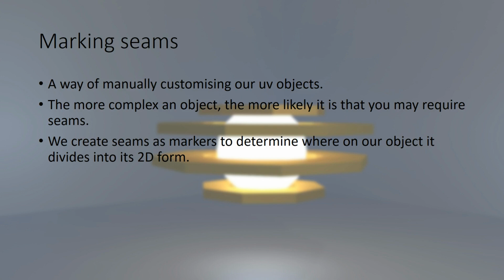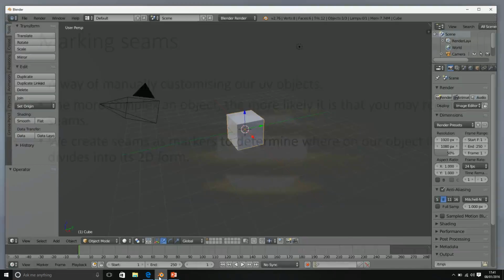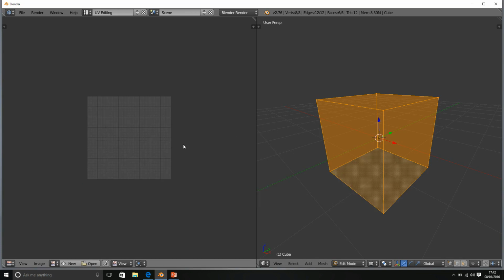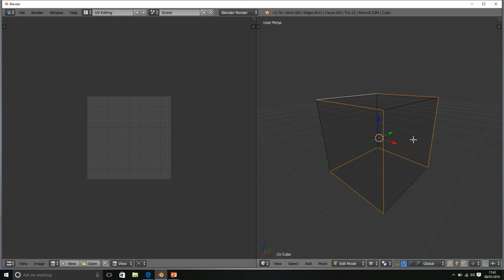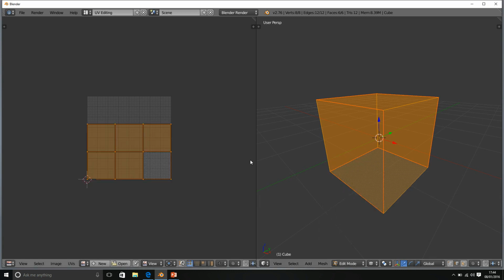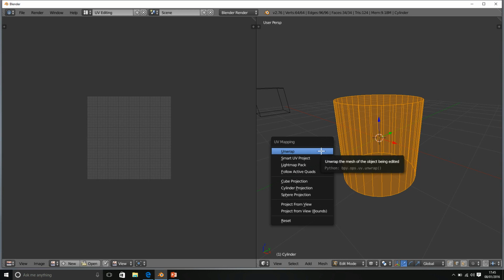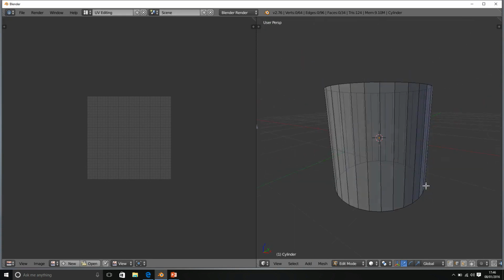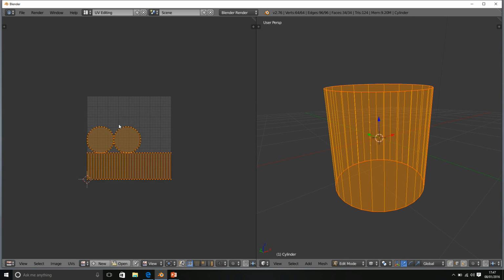178165 136 Marking Seams Learn Blender 3D Become An Artist By Creating Over 50 Models With 3D